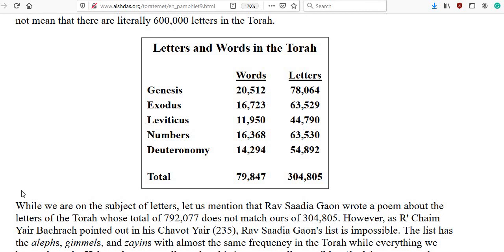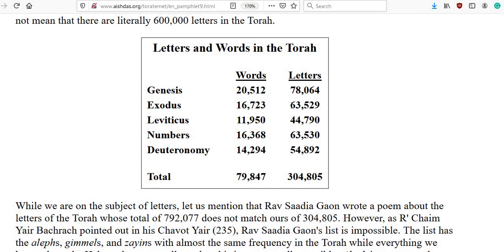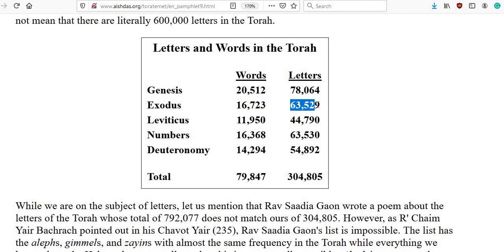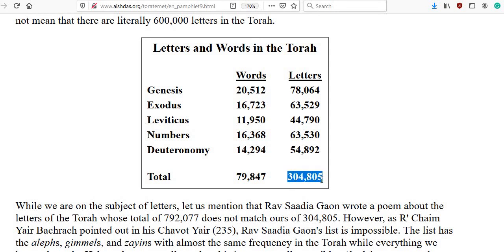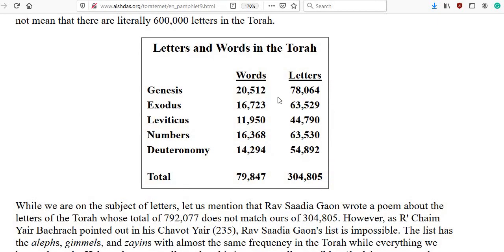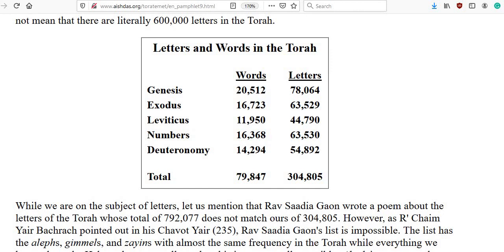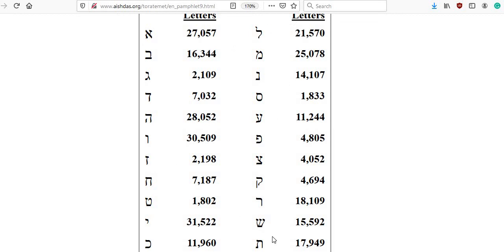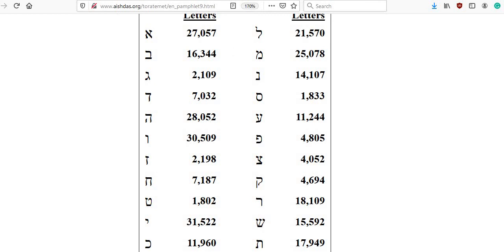The Gematria of the Entire Torah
Using Torah Statistics to Figure Out the Number Value of The Torah

gematria, torah, tanakh, torah stats, torah statistics, torah gematria, kabbalah, cabala, qabalah,